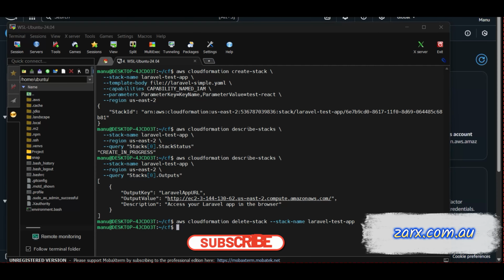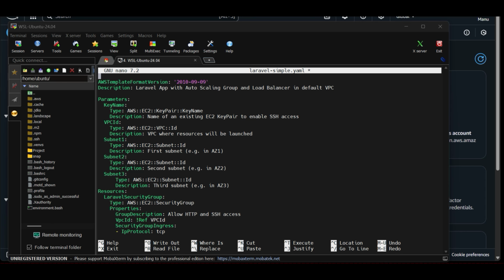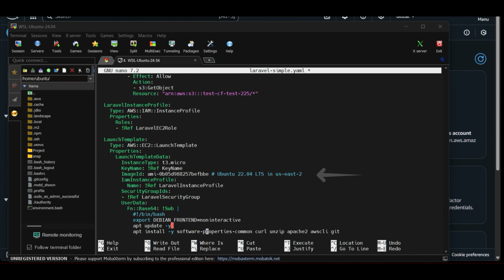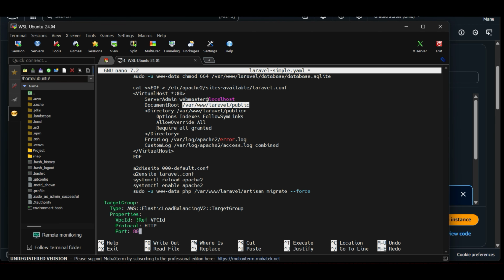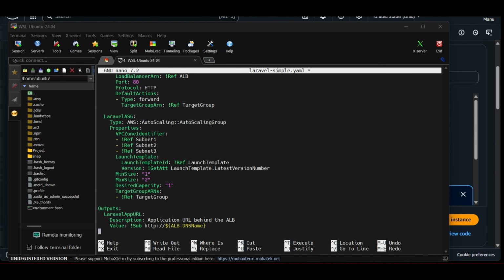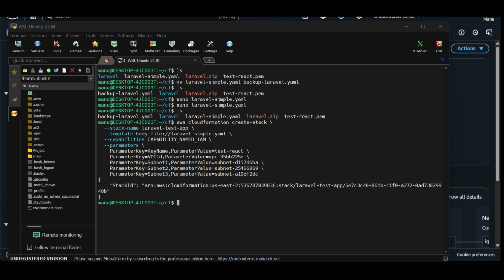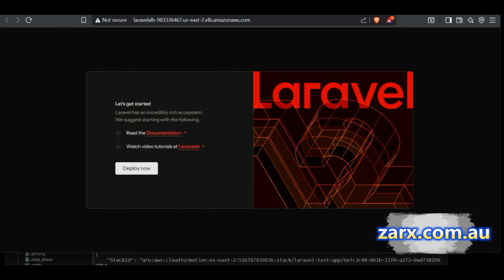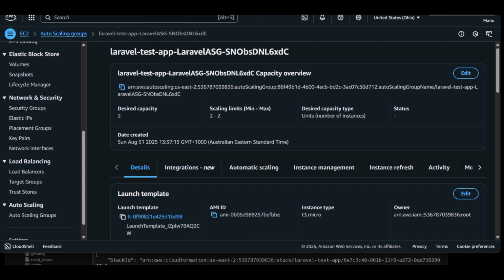Laravel on AWS EC2 with Auto Scaling & Load Balancer CloudFormation Tutorial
Continue your journey of deploying Laravel applications on AWS with this advanced tutorial where we configure Auto Scaling Groups (ASG) and an Elastic Load Balancer (ELB) using CloudFormation. This video is part 2 of our Laravel CloudFormation series, and it demonstrates how to make your Laravel app highly available, scalable, and production-ready.

In this tutorial, you’ll learn how to:

Set up an Application Load Balancer (ALB) to distribute traffic across multiple EC2 instances

Configure an Auto Scaling Group to maintain a desired number of Laravel instances

Use CloudFormation templates to automate the provisioning of EC2, ALB, and ASG resources

Attach EC2 instances launched by ASG to the load balancer automatically

Ensure your Laravel app is resilient and can handle increased traffic without downtime

This video is perfect for developers and DevOps engineers who want to implement production-grade Laravel deployments on AWS. You’ll see how Infrastructure as Code (IaC) with CloudFormation can reduce manual setup, improve repeatability, and enforce best practices for scaling applications.

Key concepts covered in this tutorial:

Auto Scaling Group configuration (MinSize, MaxSize, DesiredCapacity)

Elastic Load Balancer creation and integration with EC2 instances

Health checks and target groups for Laravel instances

CloudFormation automation for scaling and load balancing

High availability architecture for Laravel apps

AWS Services and Tools Used:

AWS CloudFormation

Amazon EC2

Amazon S3 (for Laravel app deployment)

IAM Roles for EC2 permissions

Apache, PHP 8.2, Composer on Ubuntu EC2

By the end of this video, your Laravel app will be accessible via a single load balancer URL, with multiple EC2 instances running behind it, automatically scaling based on traffic. This setup is ideal for real-world applications that need to handle variable load, reduce downtime, and maintain performance.

Don’t forget to like, subscribe, and click the bell icon to follow the complete Laravel AWS series and get more tutorials on serverless deployments, EC2 automation, and Laravel DevOps best practices.